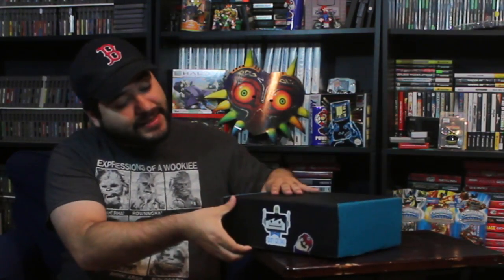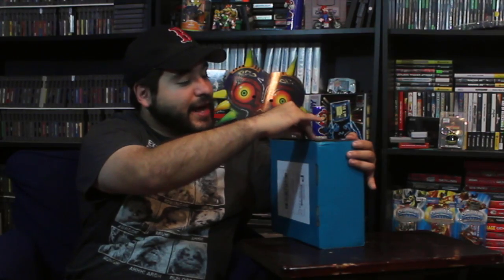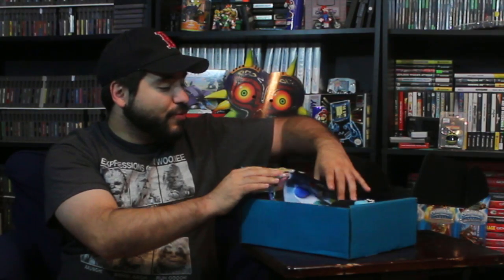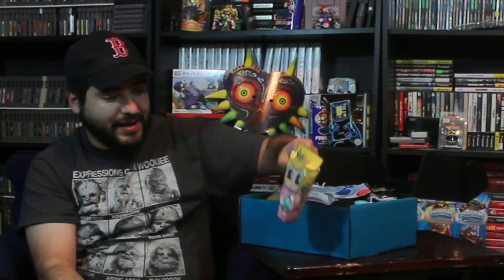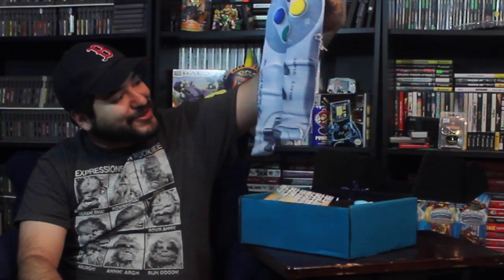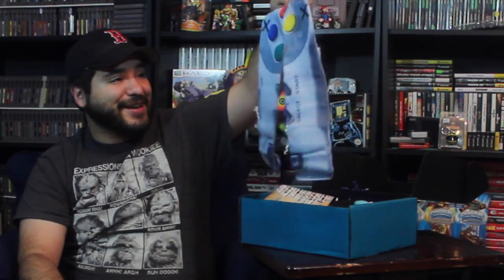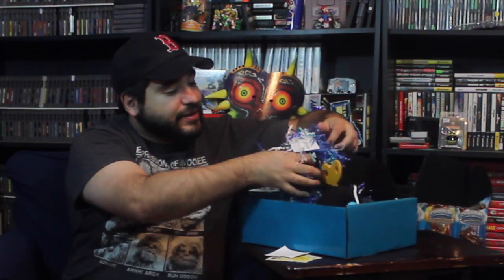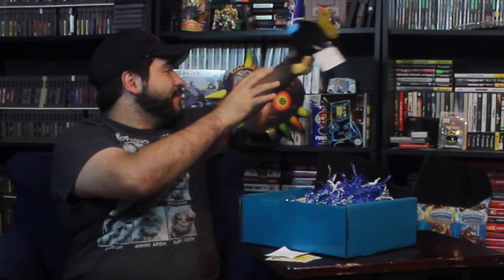Skin Gizmo Unboxing | 8-Bit Eric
8-Bit Eric ( 8BE ) Today I take a look at the package the folks at Skin Gizmo sent to me!

Wanna send me stuff? Send fanmail, hatemail, drawings, pictures, porn (jk), and free games?
Please address it to:

8-Bit Eric c/o Joshua Long